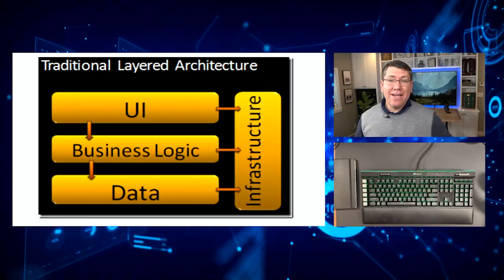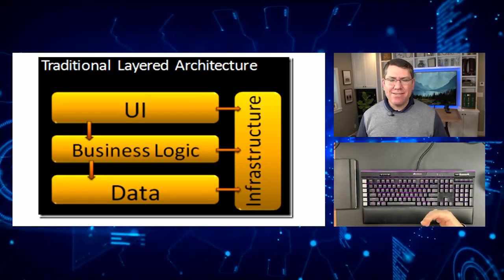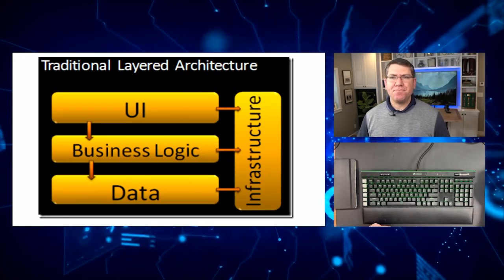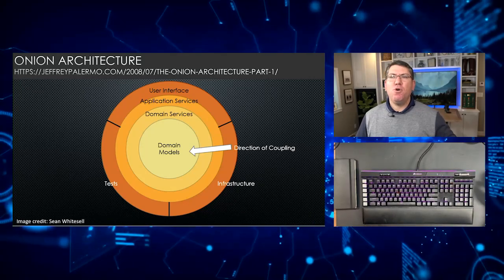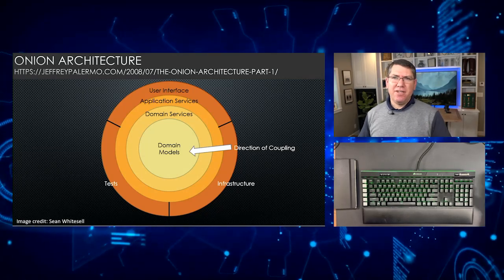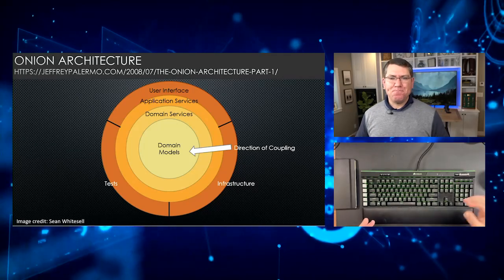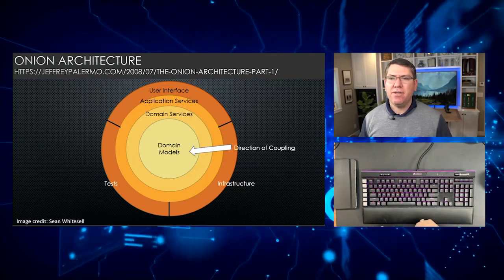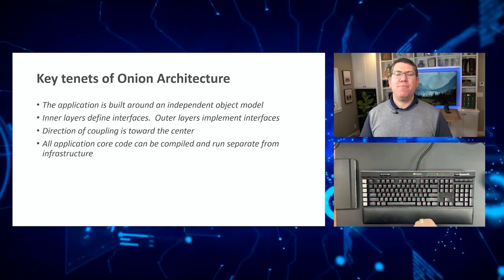Onion Architecture | Programming with Palermo, ep.002